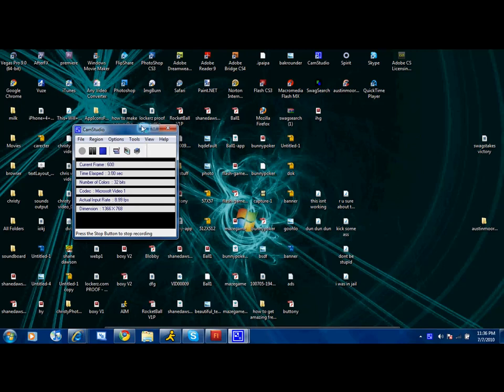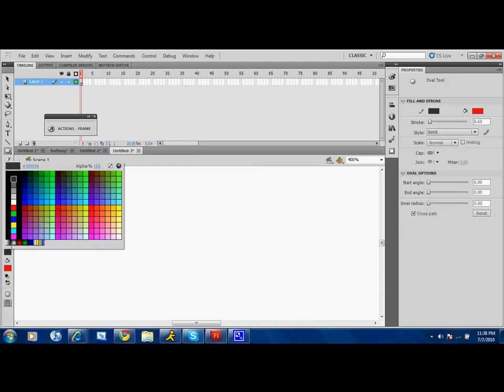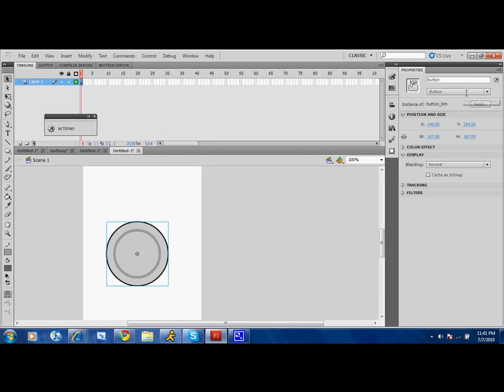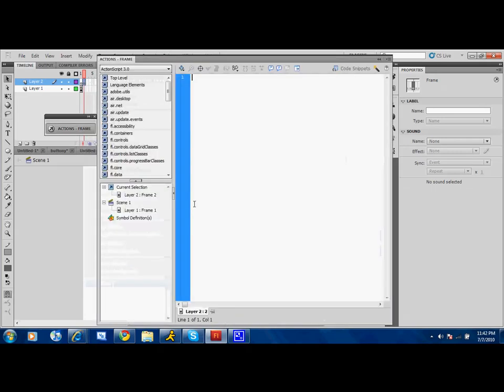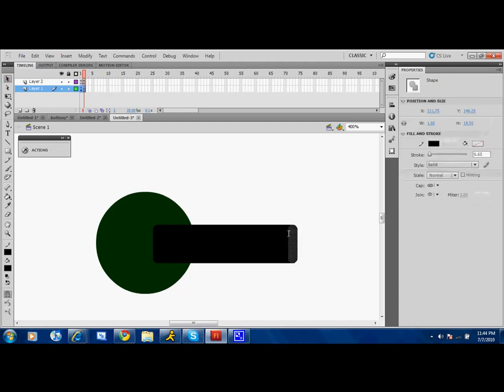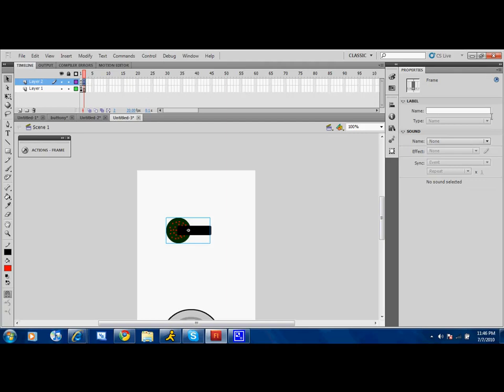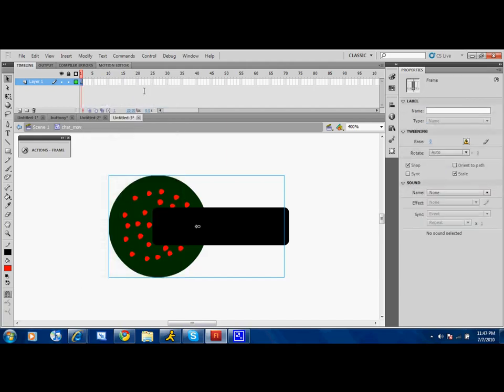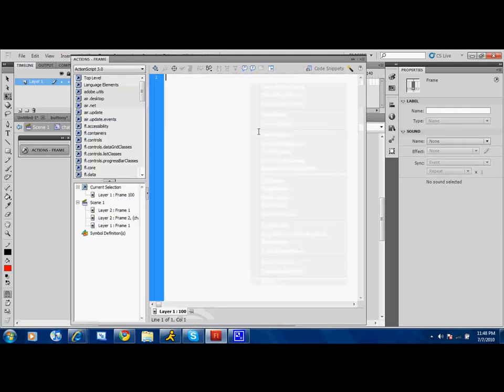how to make a iphone app on windows (Flash Cs5)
yes this is how to make a real iphone app in flash cs5
i will make a video on how to make apps for free and export it to itunes
when i get another camera
if you have any questions please pm or leave it in the comments